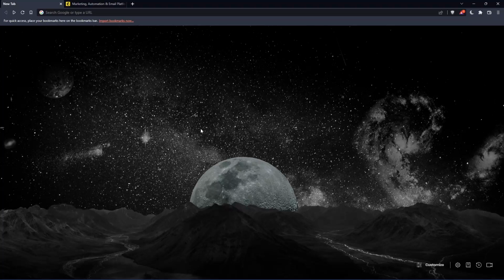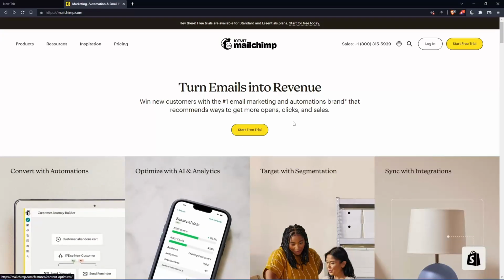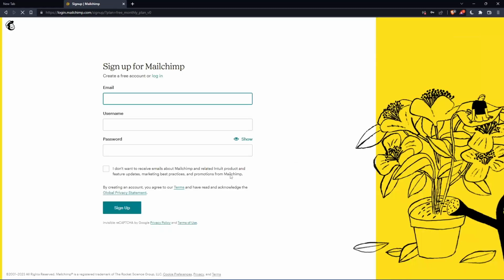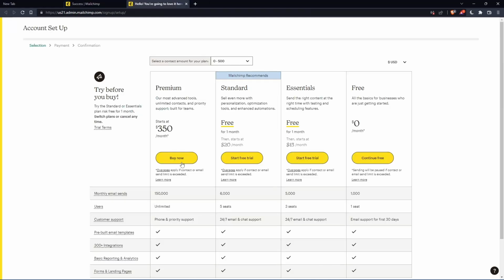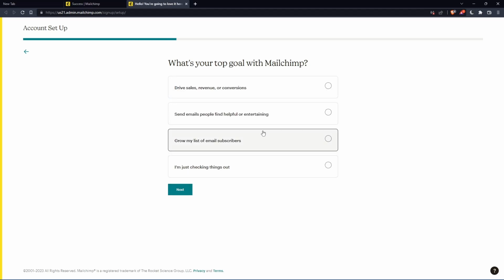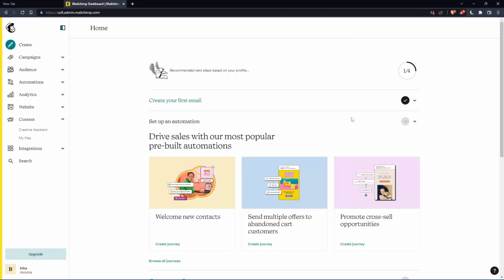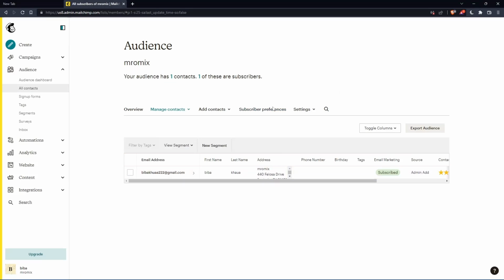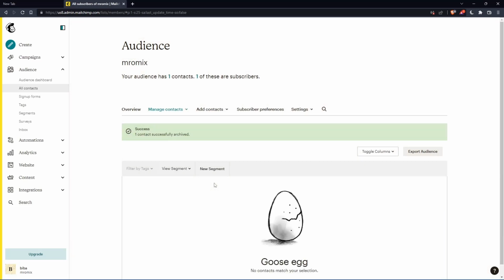How To Archive Contacts Mailchimp Tutorial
Today we talk about archive contacts,archive contacts in mailchimp,how to archive contacts in mailchimp,unarchive contacts in mailchimp,mailchimp tutorial